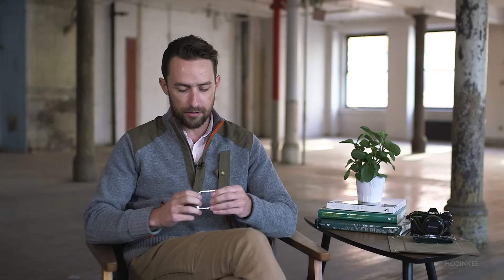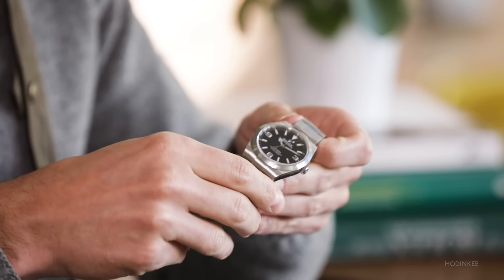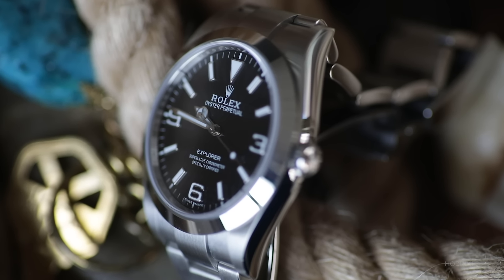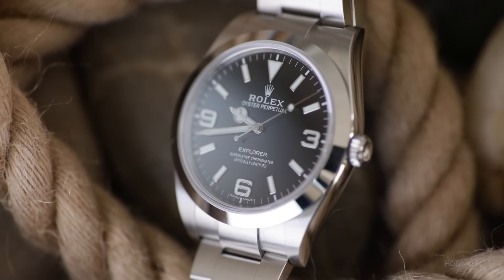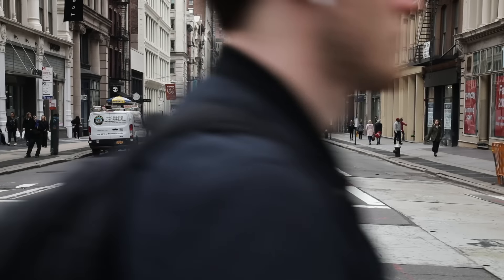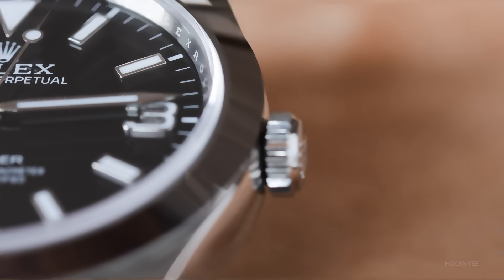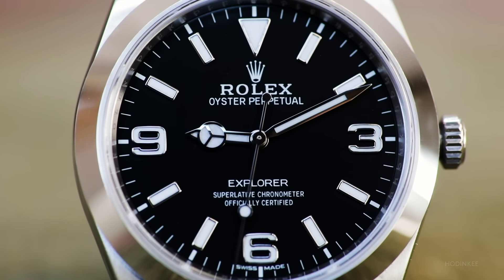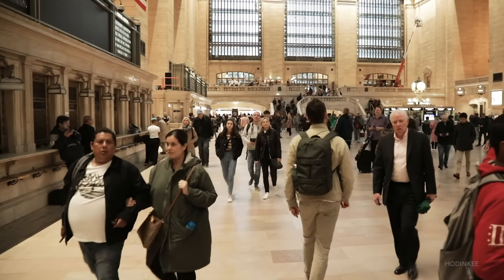A Week On The Wrist: The Rolex Explorer Reference 214270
Be it in the greater world of watches or just within the context of Rolex, the Explorer is a known quantity. It's long-standing, straightforward, and, even among its much-loved siblings, it is iconic. The Explorer is one pure unit of Rolex sport watch. The Explorer's timeline establishes it as a category-defining model, and while the Explorer has evolved over the past half-century, the core formula is one of everyday versatility, thoughtful simplicity, and steadfast reliability. This remains true from its mountain-top roots to several fun and collectible references the emerged over the decades. Today's Rolex Explorer is officially known as the M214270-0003, but from remote Himalayan peaks to a Midtown boardroom or a weekend in the backyard, we all know it just as the Explorer.